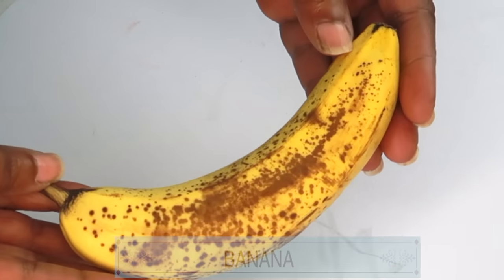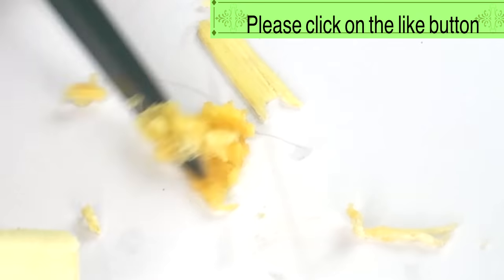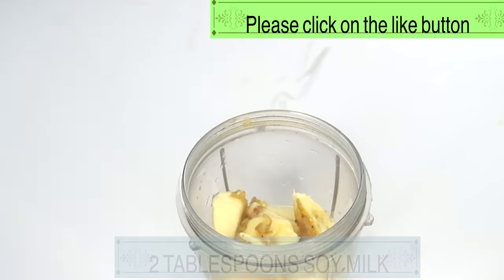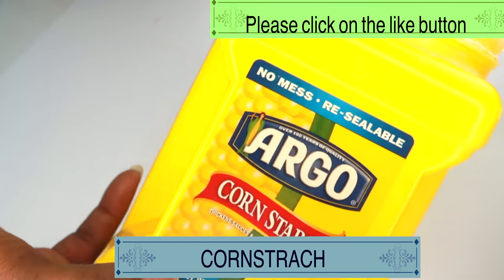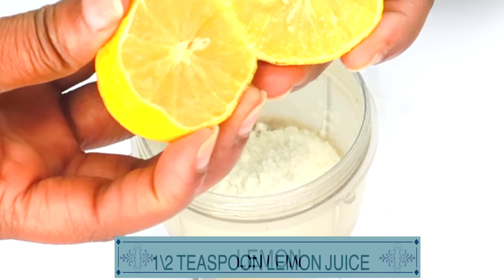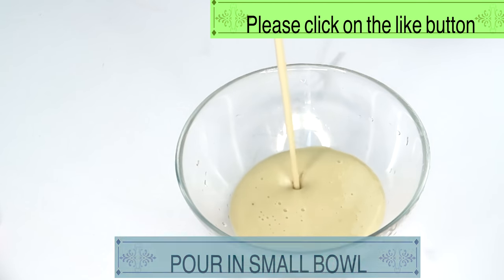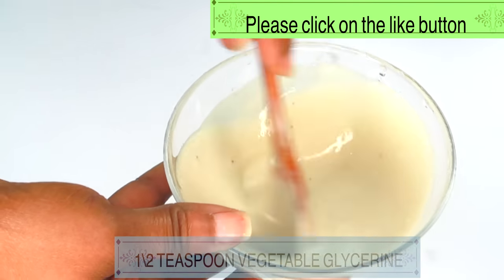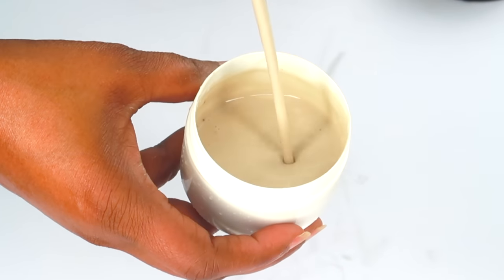NO JOKE USE BANANA AND CORNSTARCH, WATCH YOUR FACE TRANSFORM TO 10 YEARS YOUNGER LOOKING SKIN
PRODUCTS MENTION